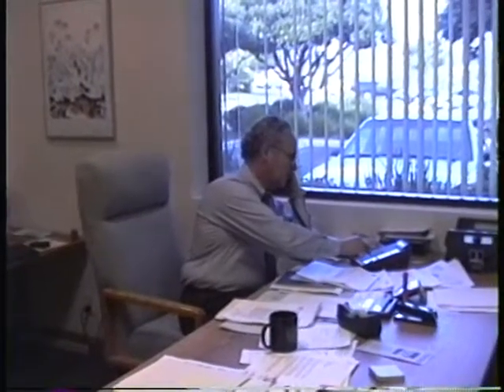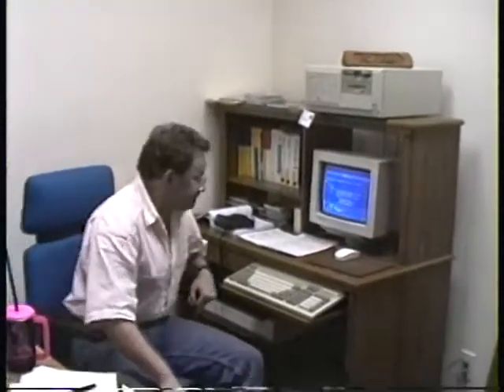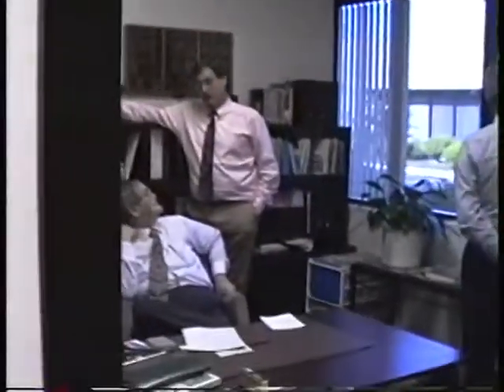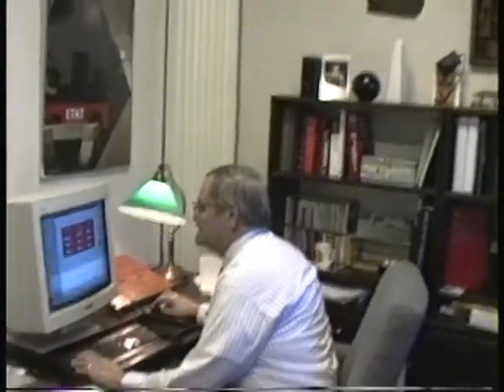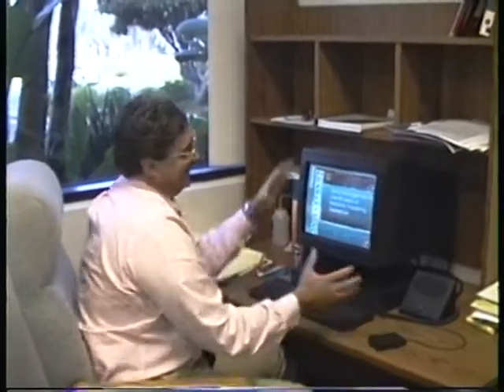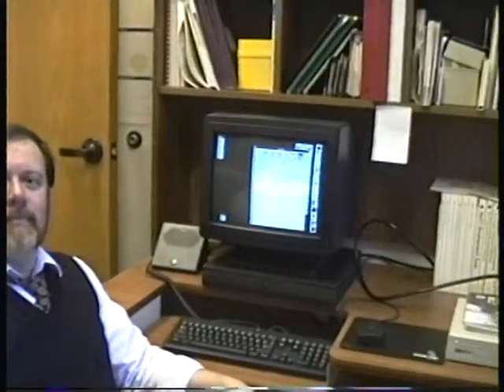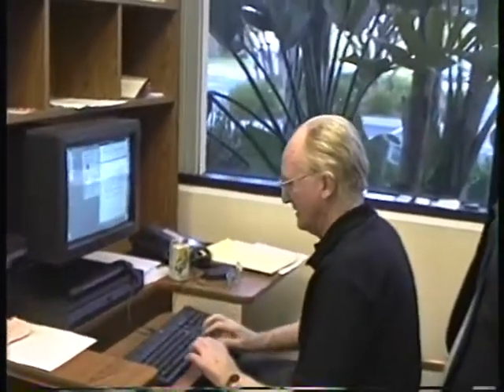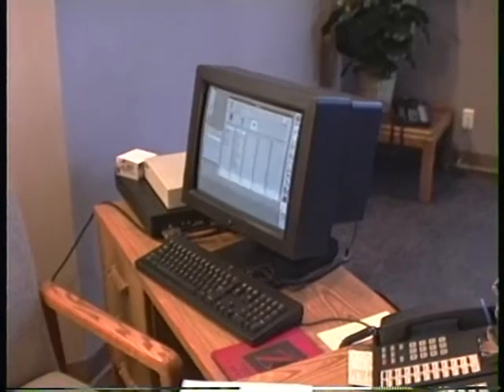Pages -- office tour -- 04/09/1992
This is footage that I shot at the request of Rand Schulman. He was putting together a brochure about the company and wanted video from which he could grab individual frames for photographs. Looking at this, I was puzzled as to why we weren't just using a camera -- but then I realized that there weren't any digital cameras back then, which means that (1) we'd have to shoot it with a 35mm camera, (2) we'd have to get the film developed, and (3) we'd have to do a color scan of the photograph. By using the camcorder, we could hook it up to a 'cube that had a NeXTdimension graphics board and capture the video directly; near-instant turnaround.